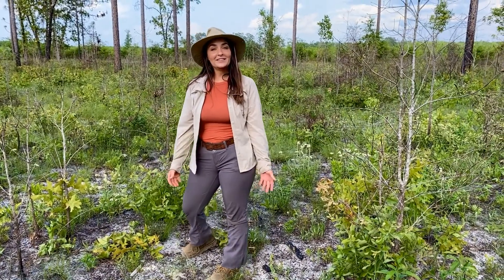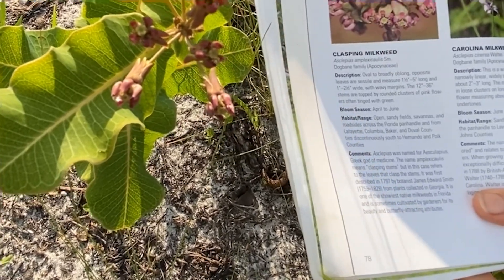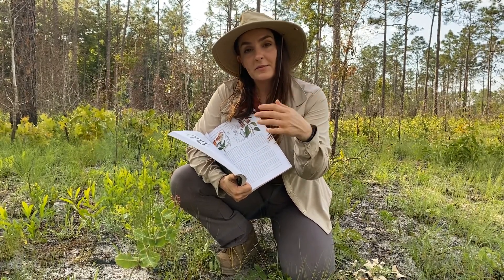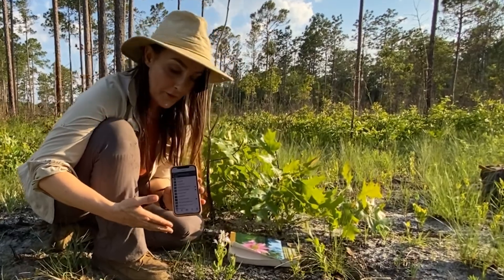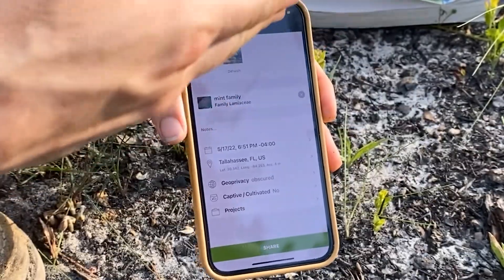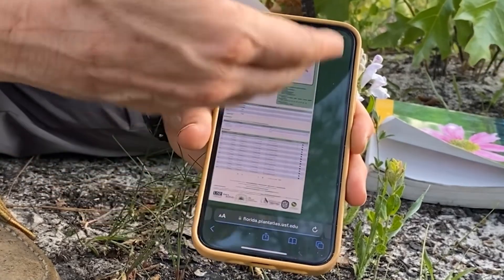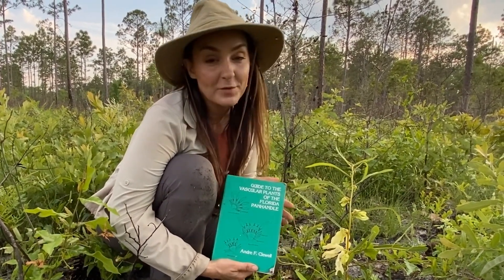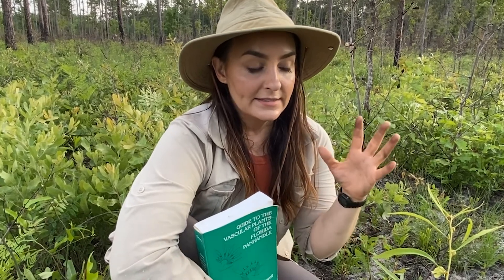Plant ID For Beginners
Where do you begin when you’re ready to begin identifying Florida native plants? Here’s an introduction with tips and resources from our FNPS Director of North Florida Programs, Lilly Anderson-Messec.